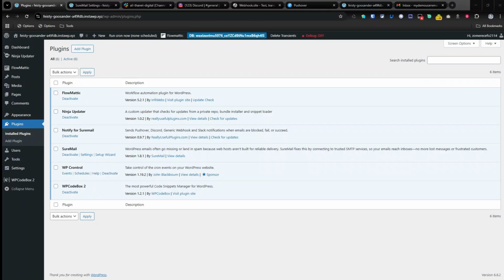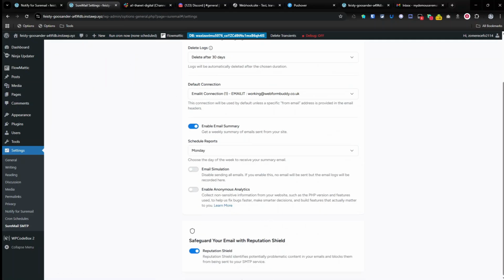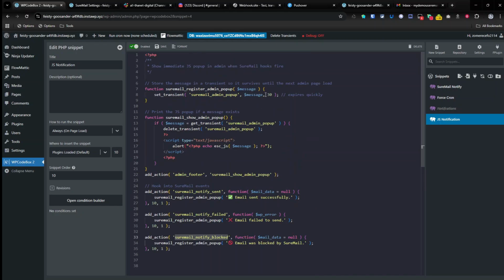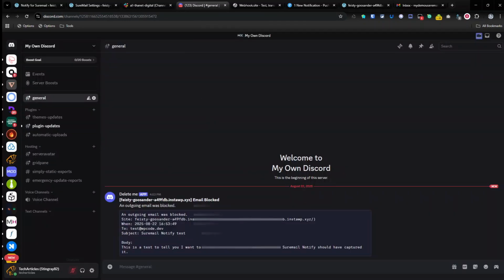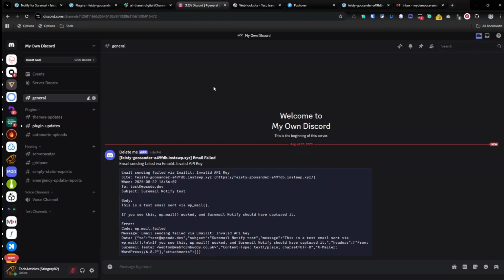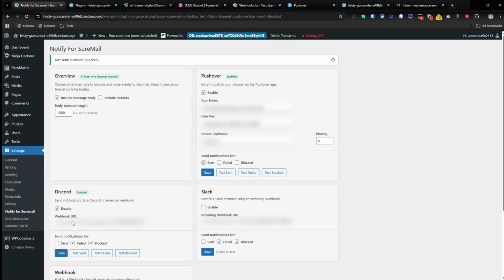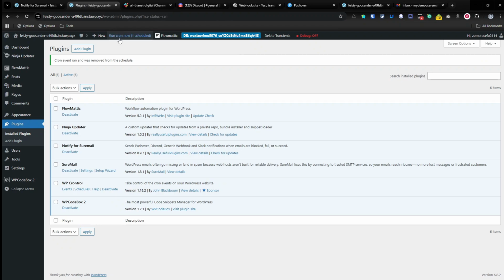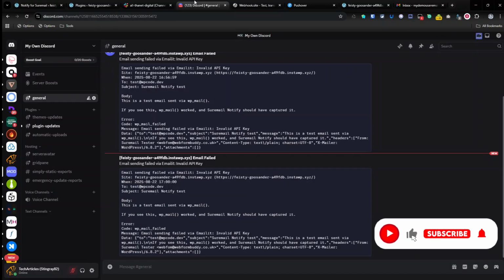Notify for SureMail WordPress Plugin | Email Failure Alerts via Slack, Discord, Webhooks & More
Notify for SureMail WordPress Plugin | Email Alerts via Slack, Discord, Webhooks & More

In this video, I demo the Notify for SureMail plugin — a lightweight but powerful WordPress tool that lets you send email notifications through multiple channels. 📩

Whether you use Slack, Discord, Pushover, or generic webhooks (Zapier, n8n, Make, etc.), this plugin gives you fine control over where and when your email alerts are delivered.

🔑 What you’ll learn in this tutorial:
Installing & setting up Notify for SureMail
How Reputation Guard protects your sending reputation and is a email gamechanger
Sending test emails (success, fail, blocked)
Setting up channel-specific notifications (e.g. Slack for fails, Pushover for success)
Exporting and managing your notification settings securely
This plugin is a Swiss army knife for SureMail email handling — lightweight, flexible, and ready for real-world workflows.